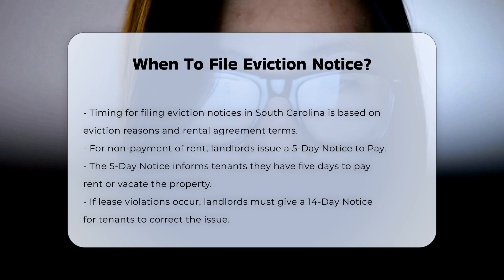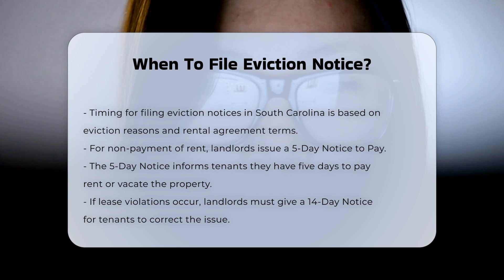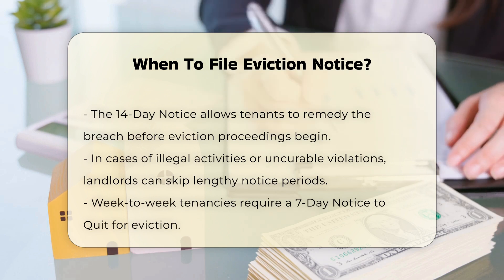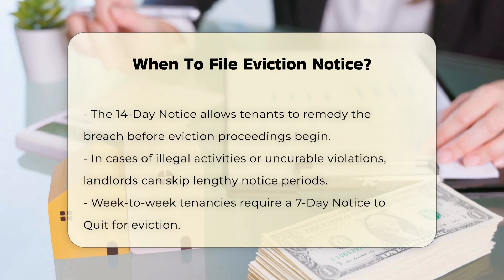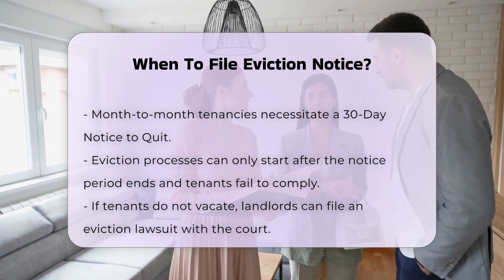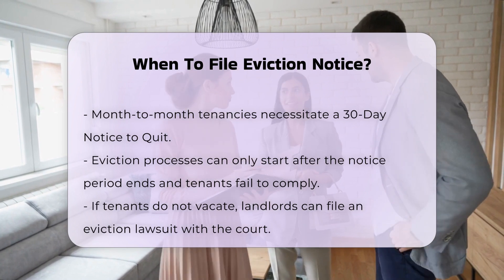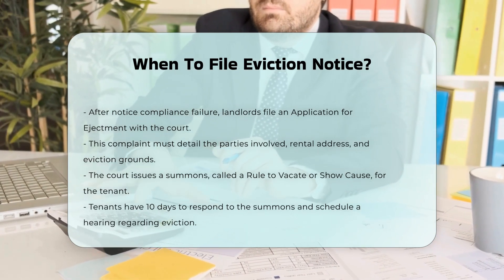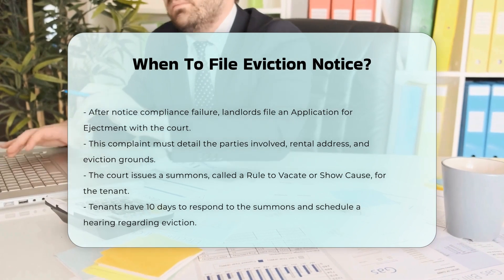When To File Eviction Notice? - CountyOffice.org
When To File Eviction Notice? Navigating the eviction process can be complex, especially for landlords and tenants in South Carolina. In this video, we delve into the essential aspects of filing an eviction notice, ensuring you understand your rights and responsibilities. We'll break down the different types of eviction notices you may encounter, including the 5-Day Notice to Pay for non-payment of rent, and the 14-day notice for lease violations. We’ll also cover the specifics of notices required for week-to-week and month-to-month tenancies, as well as the circumstances that allow landlords to bypass lengthy notice periods.

Understanding the court's role in the eviction process is crucial. We’ll walk you through how to file an Application for Ejectment if a tenant fails to comply with the notice. Additionally, we’ll explain the issuance of a summons and the tenant's right to respond, highlighting the importance of adhering to timelines throughout this legal process.

This video is a must-watch for landlords, tenants, and anyone interested in property law. Stay informed and empowered by joining us in this detailed discussion on eviction procedures in South Carolina.